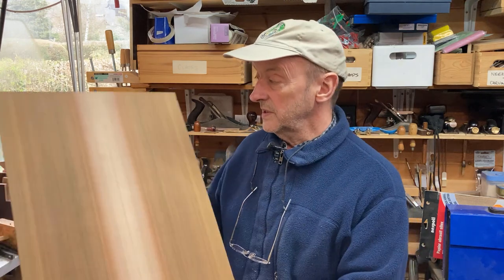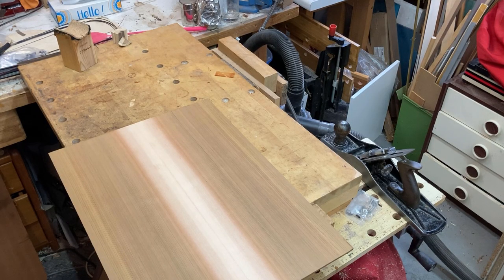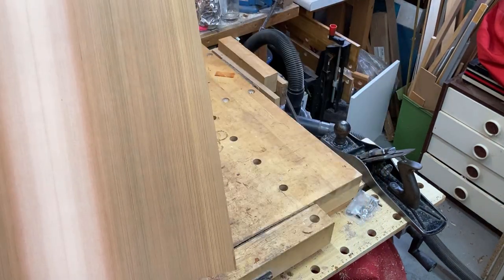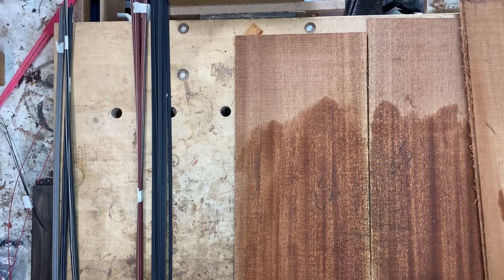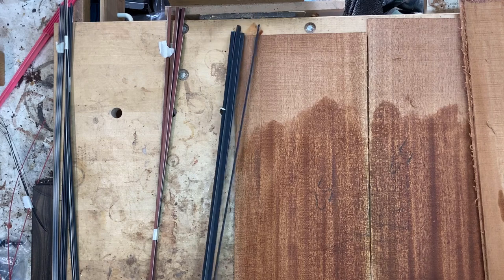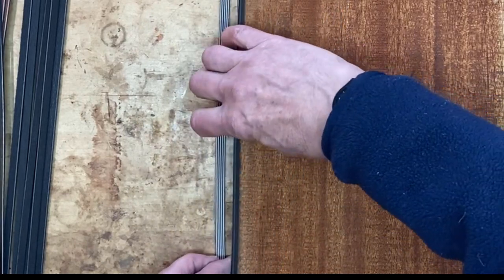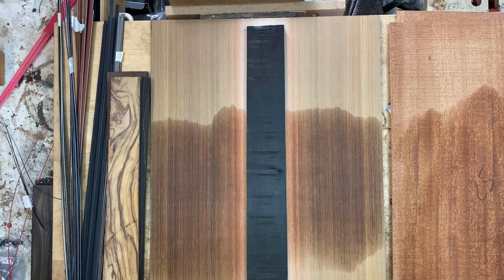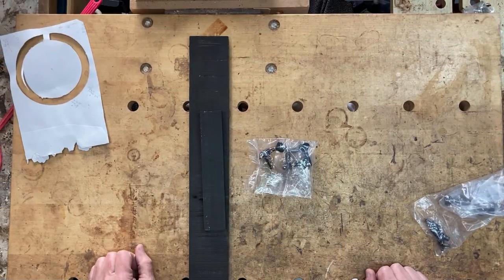GGBO 2021 Acoustic guitar build - Choice of materials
Before building starts, there are obviously a few choices to be made about what woods and other materials will be used in the planned guitar. Here are some of mine (with timestamps, below).
The audio is 'poppy' in parts due to poor mic placement - my apologies, and lesson learned...

Timestamps:

00:00 Introduction
00:51 Top wood
01:36 Tap tone of top blank
02:38 Back and sides: the two possibilities
03:40 Back and sides with top
04:12 Rosette: playing with materials
08:48 Rosette: two possibilities & decision
10:07 Binding choices
11:03 Purflings
12:09 Fretboard
13:35 Neck blank
13:50 Bridge blank, tuners